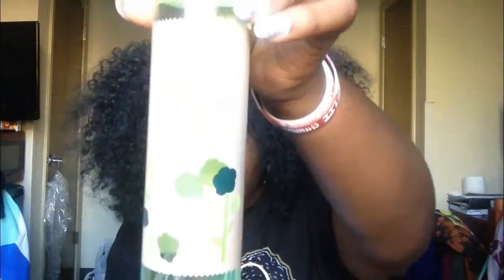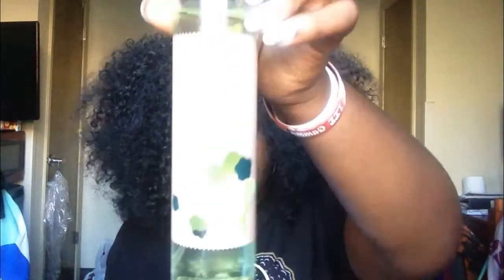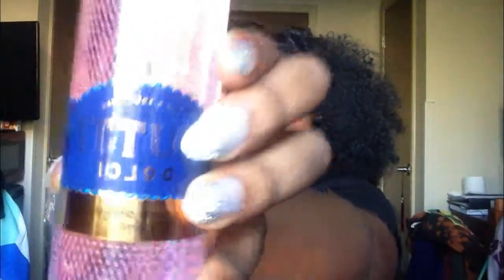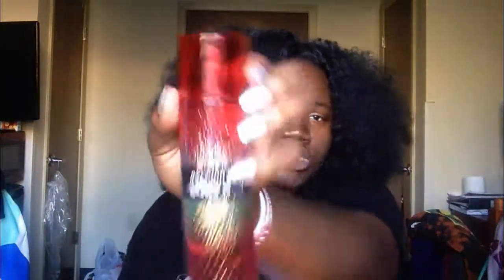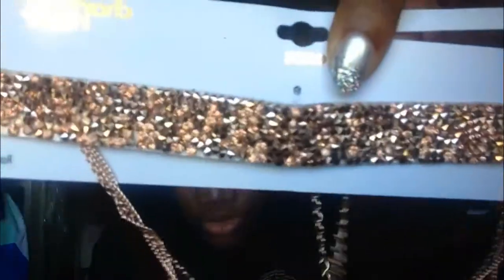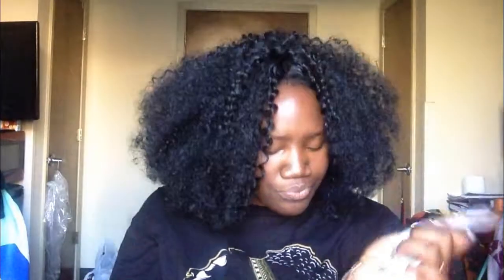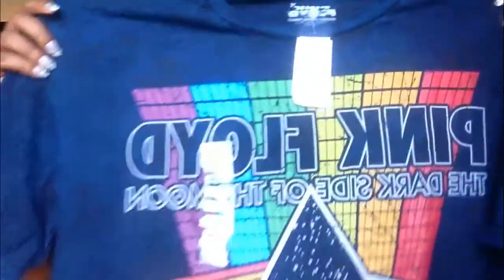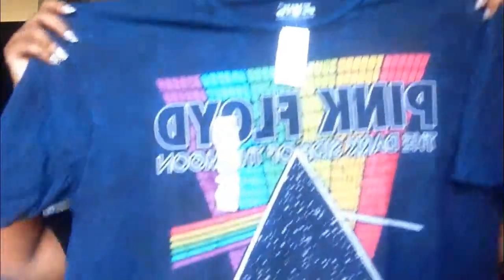BUY THIS SH*T!!! Mini HAUL | CHARLOTTE RUSSE, BATH & BODY WORKS..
That Girl
That Girl 2